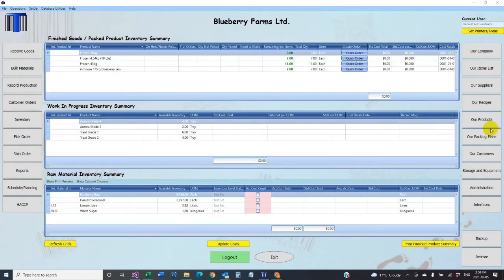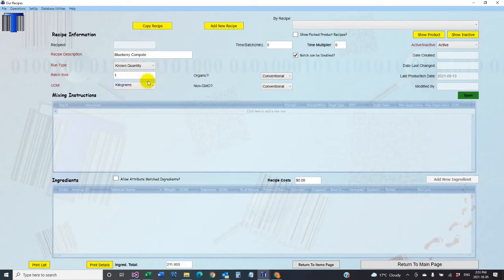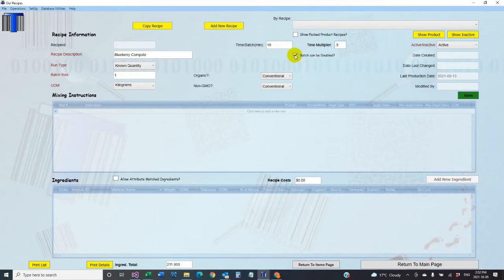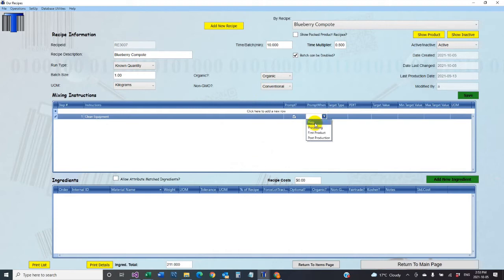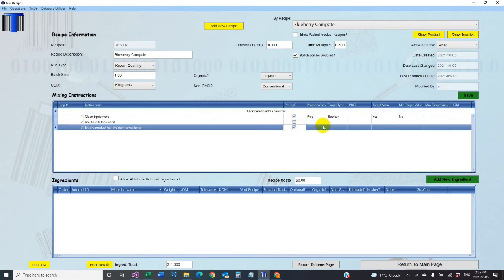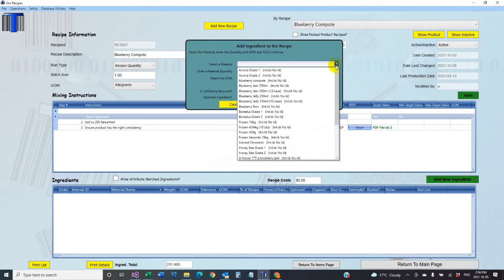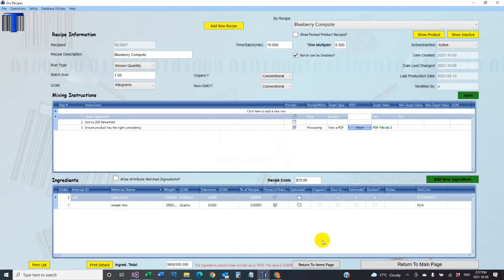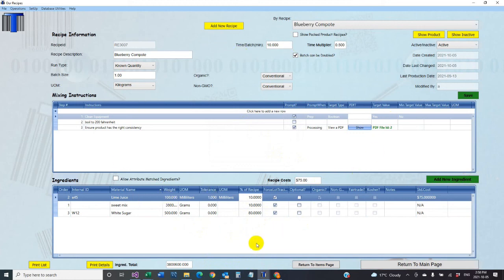Lesson 5 - Our Recipes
Recipes, or Bill of Materials, defines quantities of materials required to make a "batch". Recipes can be used to make one product, or many. Ingredients can be optional, organic, etc. to satisfy needs. Instructions that include requirements to perform HACCP checks or actions can also be defined. PDF documents, such as cleaning instructions, specifications, etc. can also be displayed. This video explains the various options and tasks required to define your Recipes. If you are a manufacturer, recipes will be known as "Build Plans".